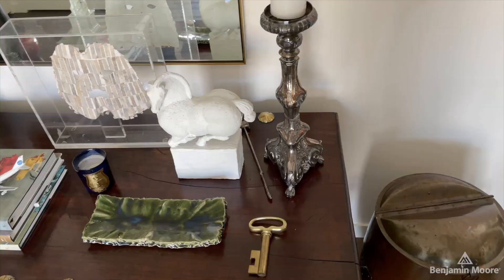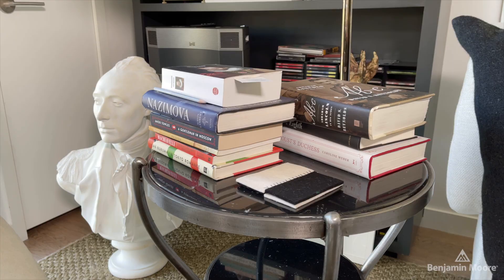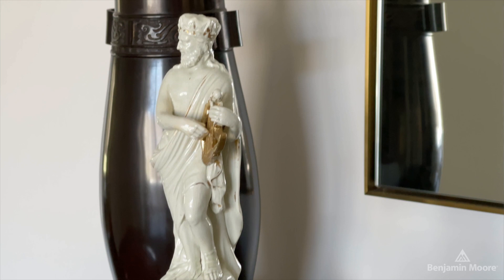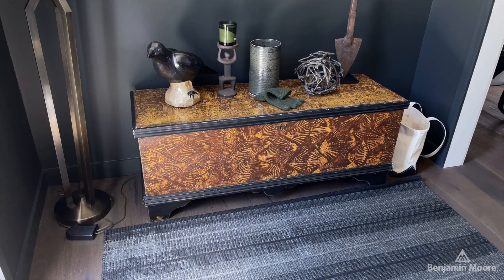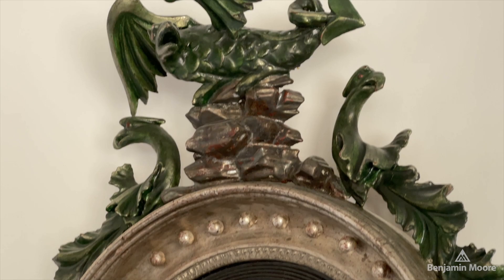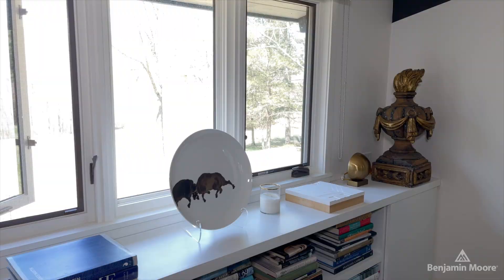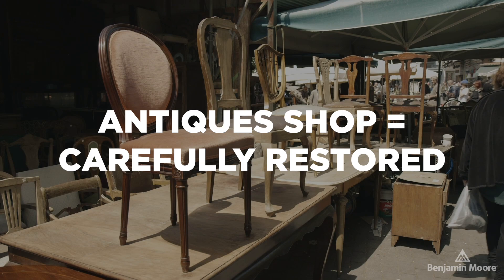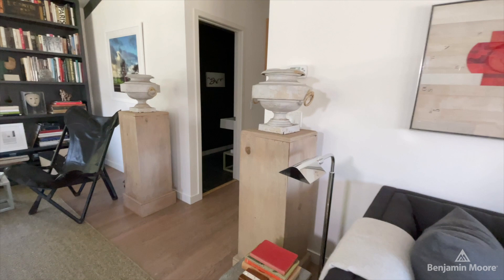Tips on How to Design with Antiques from Matthew Patrick Smyth | Inside Design | Benjamin Moore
From his Connecticut home, New York-based interior designer Matthew Patrick Smyth imparts his thinking on the importance of antiques and how they can bring surprise, uniqueness and interest to the overall design plan.

“One of the things that drew me to this industry is that I fell in love with antiques when I discovered them when I was young,” says Smyth. “It was a new world for me, and that led me into interior design. When I'm working on projects, my favorite part is finding the right pieces of furniture, especially antiques.”